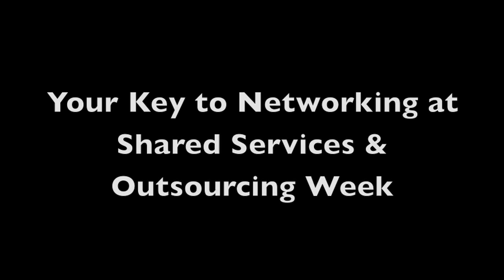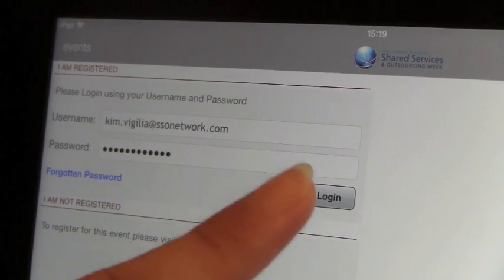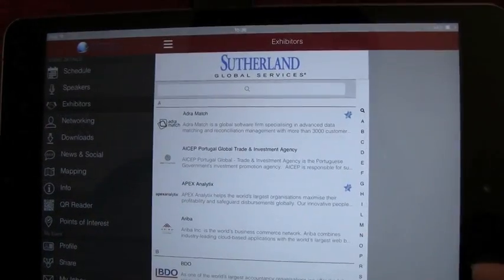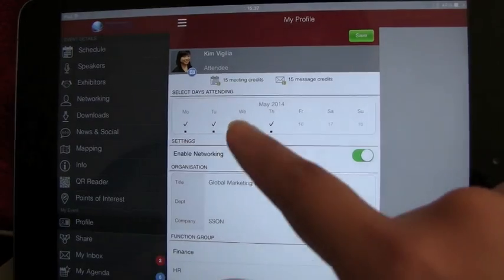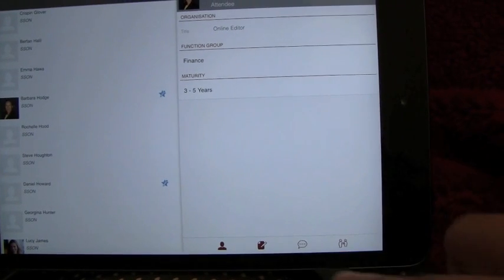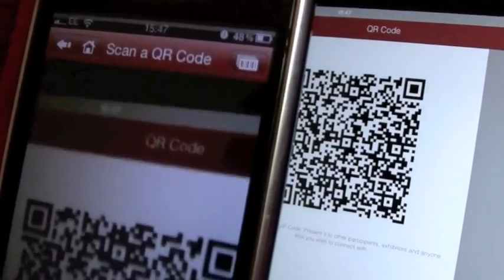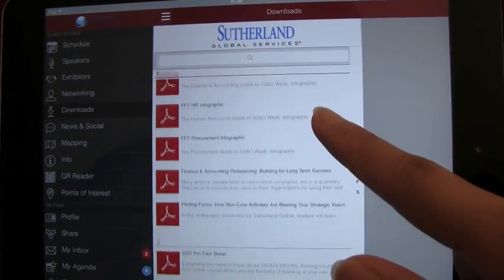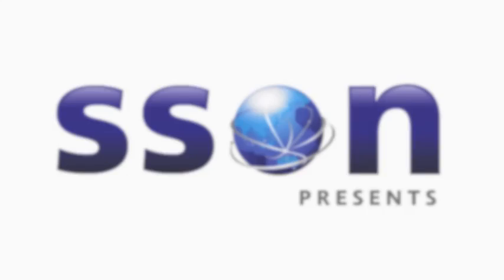Video Tutorial: How to Use SSON's Networking App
SSON is pleased to present the Shared Services & Outsourcing Week Networking App.

This brand new application is the key to maximising your networking experience onsite at our global Shared Services & Outsourcing Weeks. Available on iPhone, iPad, Android as well as on your Desktops and Laptops, you can easily download this App by visiting the iTunes Store and searching for 'SSON Global'.

Once downloaded, you will receive your unique ID and password to log in to the exclusive area for SSOWeek attendees.

PRE-SHOW

You can use the app to check the latest programme by clicking on the 'Agenda' icon.

Further, you can start building your customised agenda by clicking on the little 'Star' button at the bottom of the session.

Once complete, you can view your custom schedule by clicking on the 'My Event' button and selecting 'My Agenda'.

For those of you who have pre-arranged meetings plotted into your schedule -- this section is also where you'll be able to see which meetings and where you'll be expected to join.

Want to start a list of your favourite speakers?  Click on the 'Speakers' icon to view a list of the show's Speaker Faculty, listed by alpha order of the last name.

You can select a speaker, read their biography, check which sessions they're leading by clicking on the 'Sessions' tabs - you can even add a note to yourself on which questions to ask them!

And once you're done, you can view your full list of favourite speakers by clicking on the 'My Event' button.

To help you get to know a selection of leading solution-providers, we've listed our exhibitors in the app by Alpha Order, by Category and by Featured.

You can read a short description about the company, visit their website, add them as a favourite or add a reminder to yourself to stop by their booth at the event to say hi.

ONSITE

The real beauty of this networking app is of course -- the networking function!

Click on the 'Networking' icon to start networking with other attendees.

First, you'll have to complete your profile to go any further -- simple click on the 'Profile' button.

Once your profile is saved, you can now search for other attendees by Keyword, Last Name or Company by completing the form and clicking on the 'Magnifying Glass' on the bottom right of the screen.

If you want to meet professionals most similar to you, you can also search by which Function Group they are in at the event, similar interests and maturity.

Once you find who you're looking for, you can view their profile, click the 'Person' icon to favourite them, add a note to yourself about them, and you can even message them directly or set up a meeting with them onsite.

Setting up a meeting is just as easy.  Simply click on 'Meeting' icon on the bottom right of the screen, click on Day, choose the time, add a location, and most importantly, explain why you'd like to meet onsite.  Then click on 'Arrange Meeting'.

If this is the first time you're contacting someone, we recommend that you introduce yourself first through a direct message before requesting a meeting.

Please note that meeting and message credits are limited and vary by event.

If you prefer meeting people onsite and then exchanging details, you'll love the QR code and scanner included with your networking app.

If you meet someone onsite and want to stay in touch, simply click on the 'QR Reader' icon and let them scan your code -- and vice versa.

Using your smart phone's camera, you'll be able to scan and save the code into your networking app so that you remember who you met onsite.

Business cards?  Who needs them anymore?

At the end of the day, you can click on the 'My Event' icon and then choose 'Scanned Codes'  to see all of the new contacts you've made onsite.

You can now favourite them, add a note about each one to remind yourself about your conversation onsite, send them a message with your personal email if you decide to connect after the event or send them a more formal meeting request at a later time during the event.

As you can see there is so much you can do with SSON's Networking App -- so take your time and feel free to ask us any questions before, during or after the show.

We hope you enjoy this new opportunity for networking onsite and look forward to seeing you at the next Shared Services & Outsourcing Week!

for details on our global Shared Services & Outsourcing Weeks in the US, Europe, Australia and Asia.